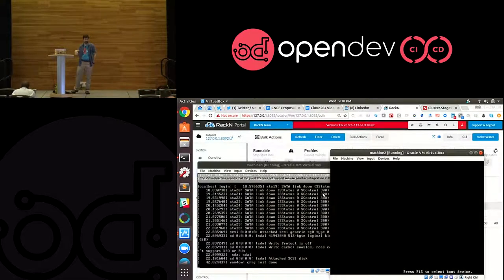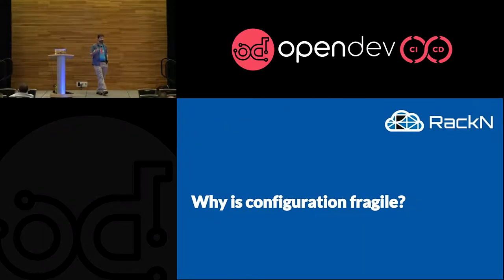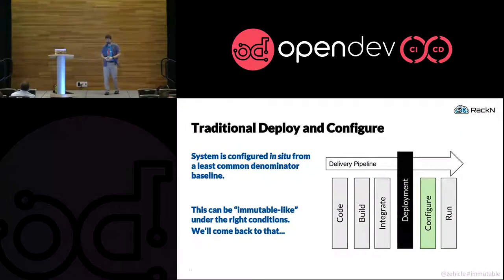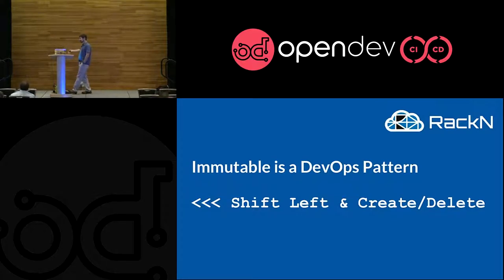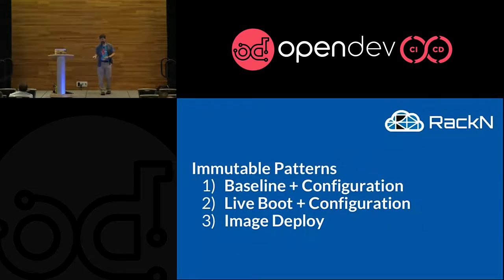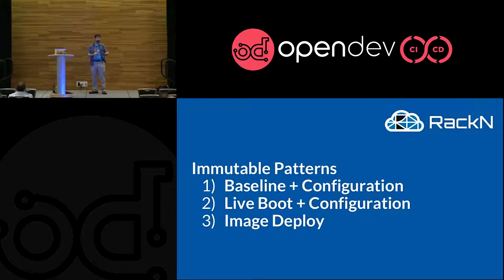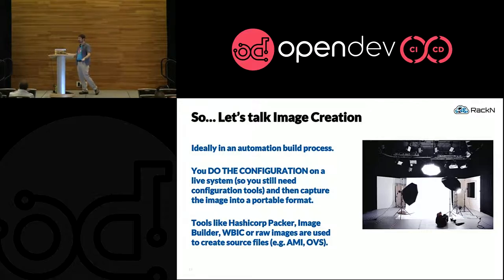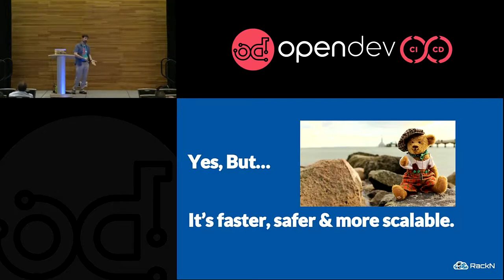voiding Infrastructure At Rest the Power of Immutable Infrastructure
Keeping up with patches has never been more critical. &nbsp;For hardware, that's... hard. &nbsp;What if servers were deployed 100% ready to run without any need for remote configuration or access? &nbsp;What if we were able to roll a complete rebuild of an entire application stack from the BIOS up in minutes. &nbsp;Those are key concepts behind a cloud deployment pattern called "immutable infrastructure"&nbsp; because the servers are deployed from images produced by CI/CD process and destroyed after use instead of being reconfigured. &nbsp;
We'll cover the specific process and it's advantages. &nbsp;Then we'll dive deeply into open tools and processes that make it possible to drive immutable images into your own infrastructure. &nbsp;The talk will include live demos and go discuss process and field challenges that attendees will likely face when they start implementation at home. &nbsp;We'll also cover the significant security, time and cost benefits of this approach to make pitching the idea effective.